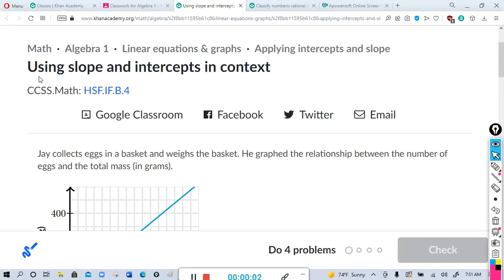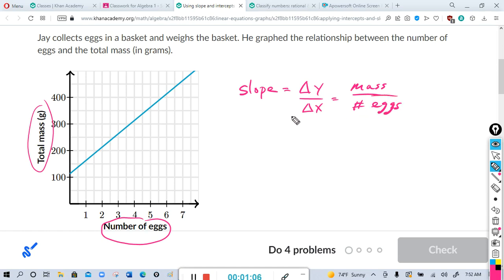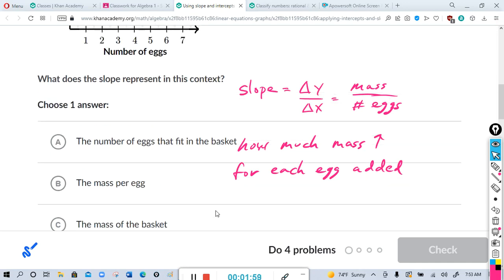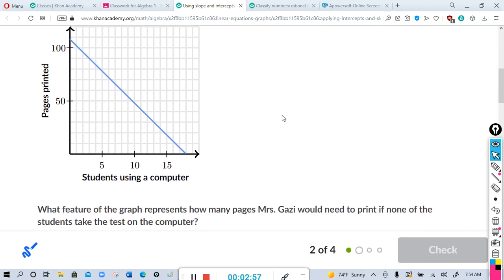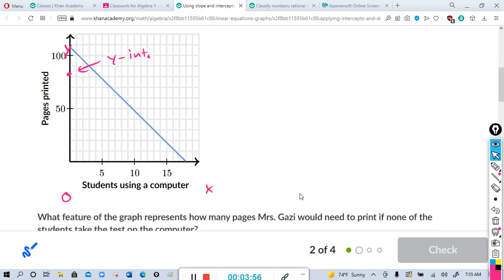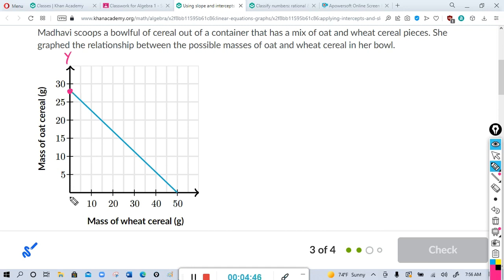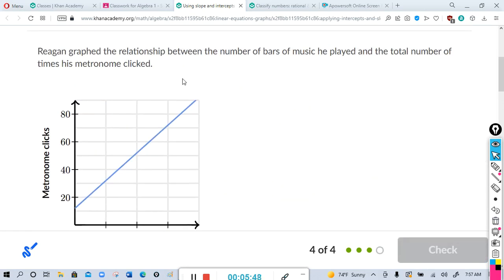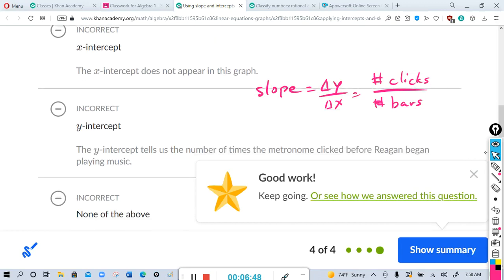Using slope and intercepts in context : Khan Academy